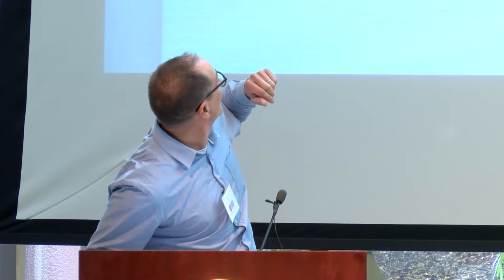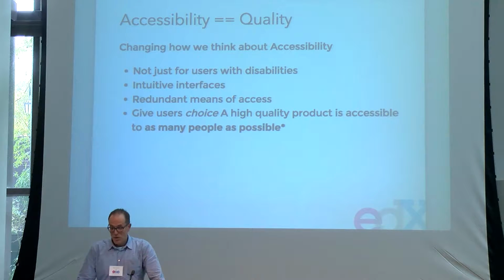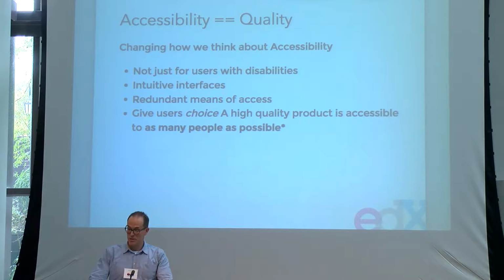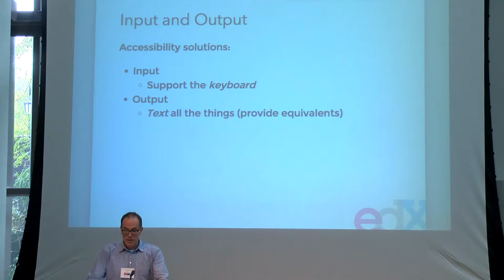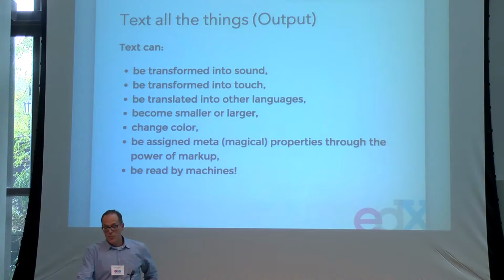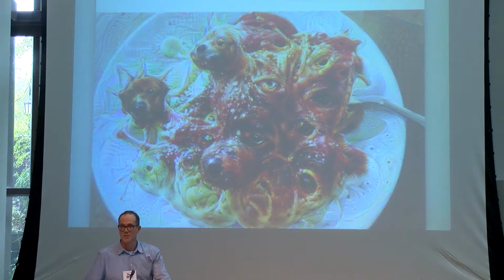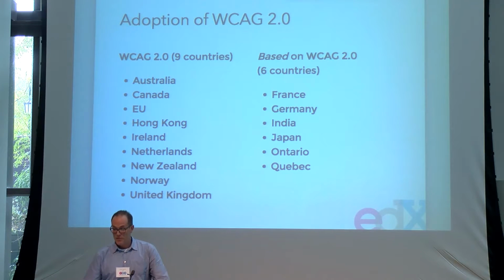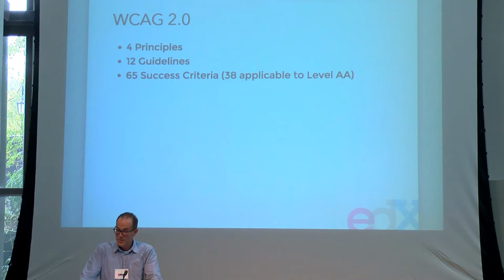Mark Sadecki, edX - Developing for Accessibility (10/13/2015)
EdX is committed to making the Open edX platform a fully accessible platform in alignment with our goals, values, vision and mission, to enable our partners and the community to create quality educational experiences for everyone. We will talk about efforts underway to make the platform WCAG 2.0 AA compliant (and what that even means), as well as addressing specific, common accessibility challenges that Open edX contributors may encounter.